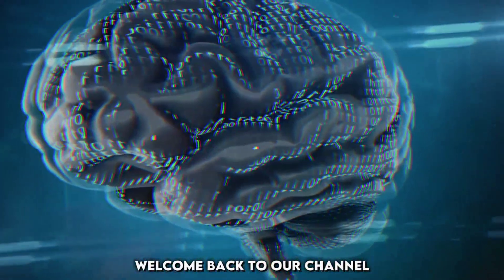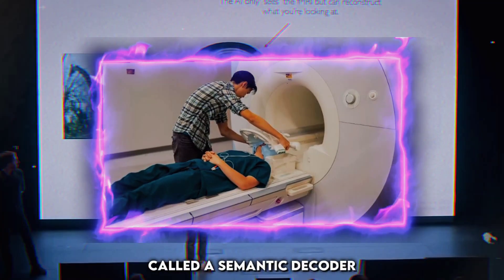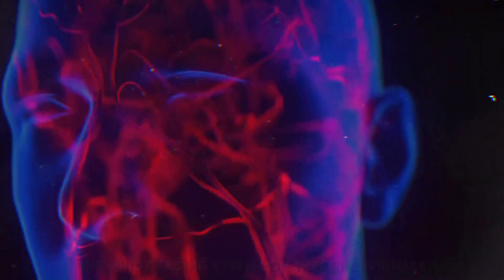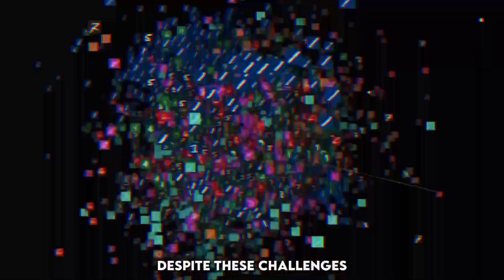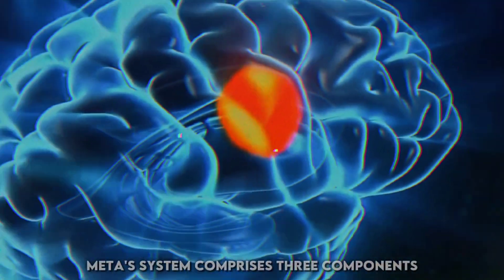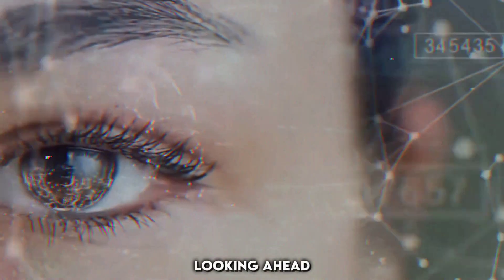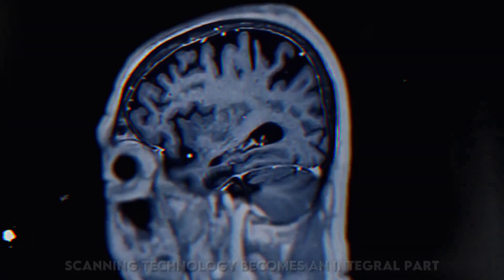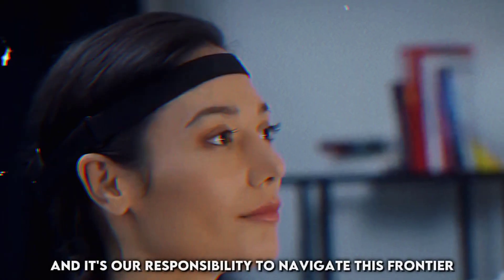Meta's Mind Reading AI Decoding Thoughts in Real Time | Unveiling the Future of Cognitive Technology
Curious about the next era in artificial intelligence? This video provides a comprehensive and accessible exploration of Meta's Mind Reading AI. It's not just about the technology; it's about the possibilities it unlocks for our collective future. Ready to explore it? Hit play now and immerse yourself in the world of Meta's Mind Reading AI.